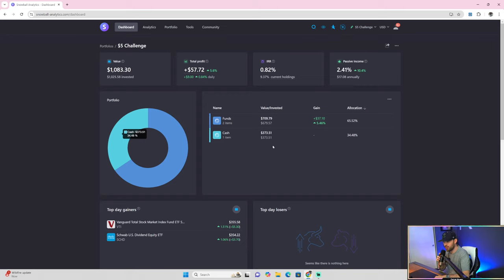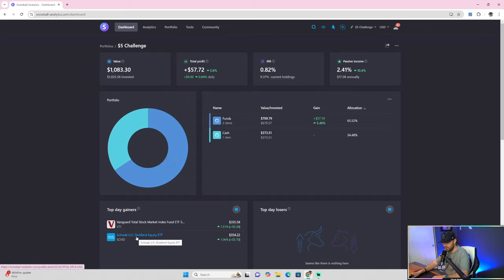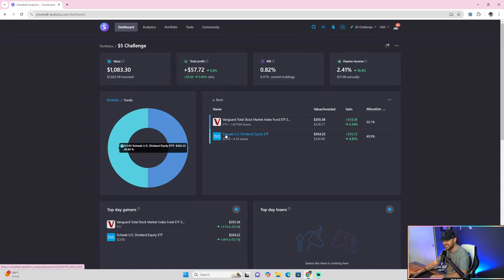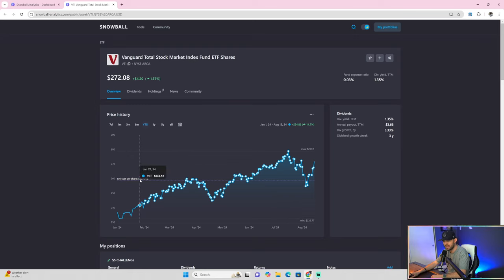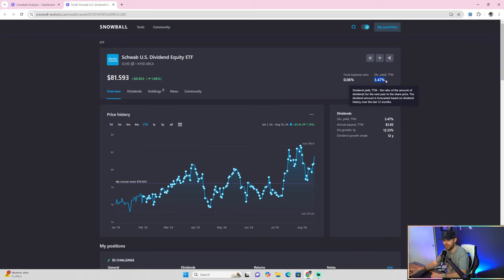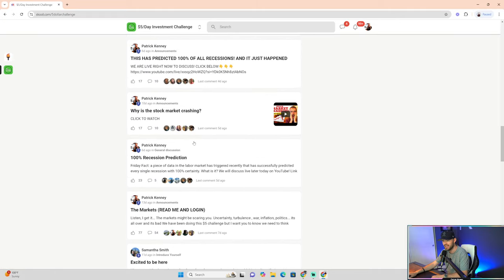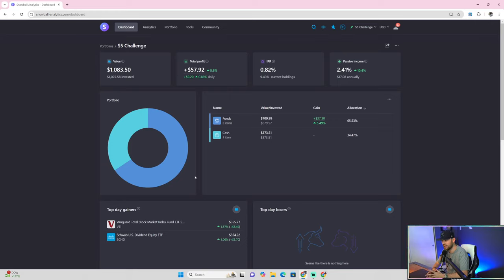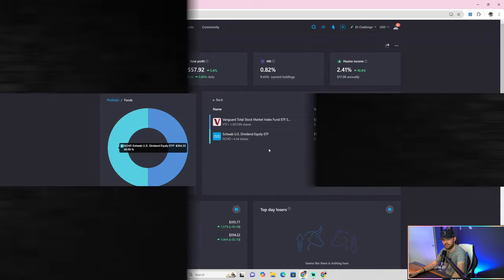I Invested $5 A Day Into The Stock Market For 190 Days. Here's what happened.